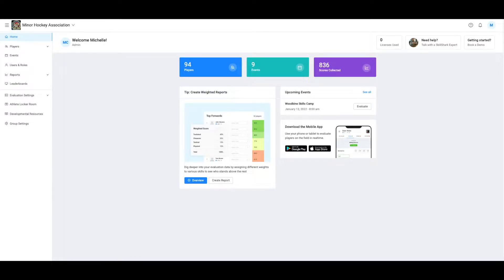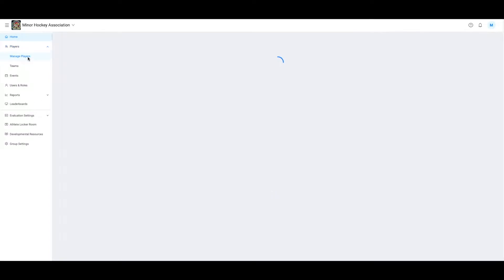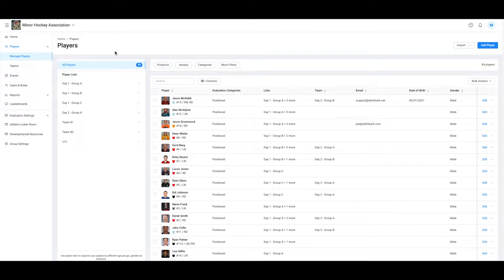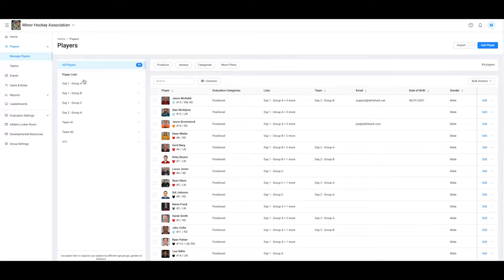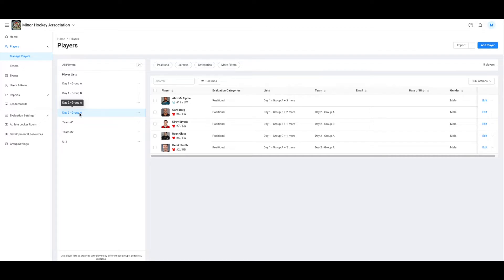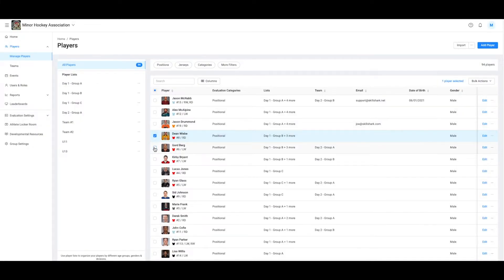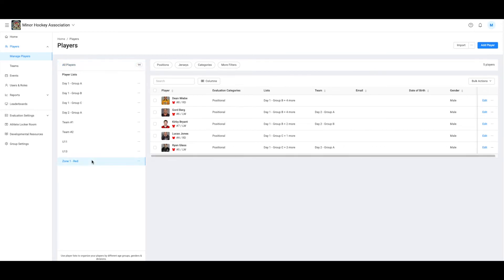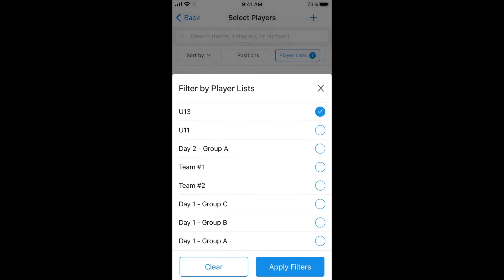How to Create Player Lists in SkillShark | Organize Athletes & Streamline Evaluations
*Easily organize and manage players with SkillShark’s Player Lists.*

Player lists allow you to efficiently group athletes by age, team, draft picks, evaluation day, or region, making it easier for evaluators to filter and assess players during tryouts, camps, or showcases. Lists also help keep multi-day events structured, ensuring a smooth evaluation process.

✅ How to create and manage player lists in SkillShark
✅ How to categorize players for better organization
✅ How lists help evaluators sort and filter athletes during events
✅ How to quickly update and edit player lists

*About SkillShark:*
SkillShark is the leading digital evaluation platform designed for coaches, sports organizations, and academies. By eliminating paper evaluations, SkillShark saves you time, streamlines player assessments, and provides data-driven insights to help athletes develop.